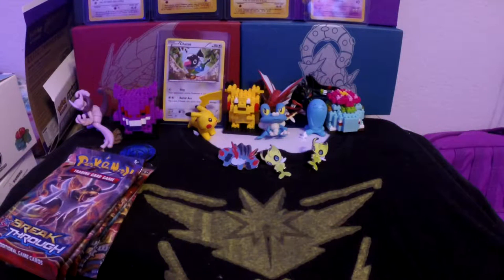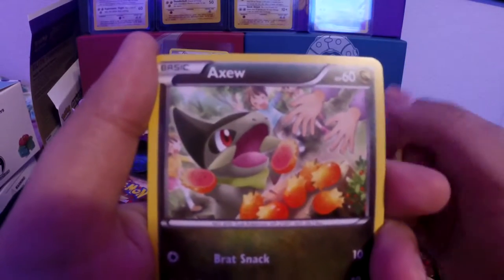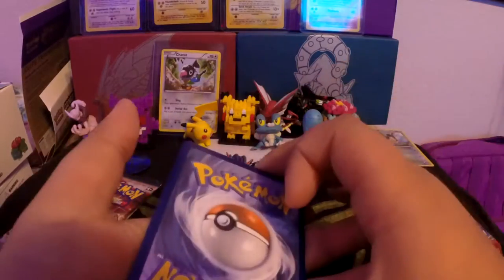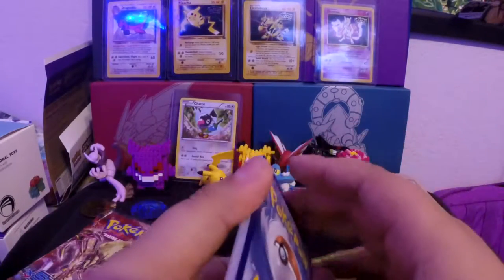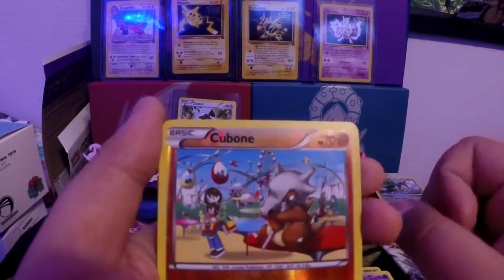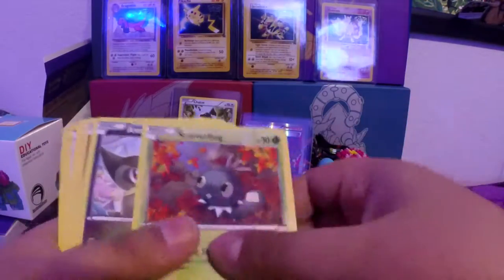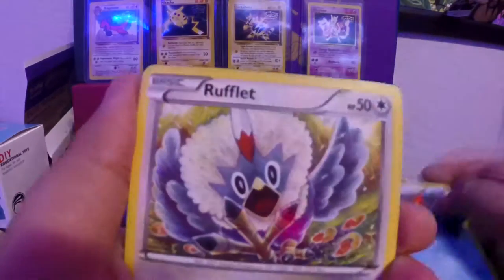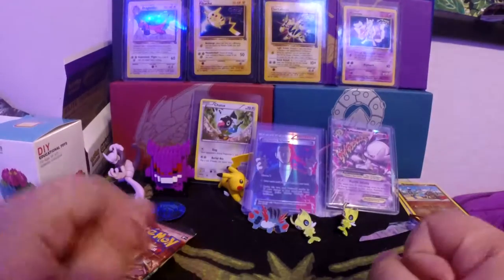Pokemon Cards Swapmeet part 3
Part 3 Cypress Swapmeet haul

Second Giveaway: Reach 100 Subscriber winner get ultimate pin collection/60 cards from target

Third Giveaway: Reach 200 subscriber winner get 4 kids WB pokemon first movie cards